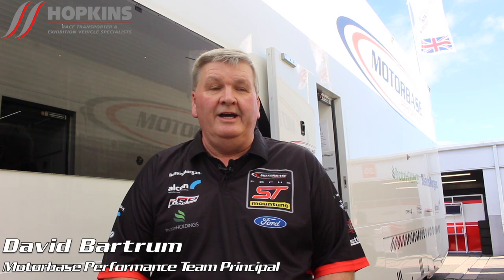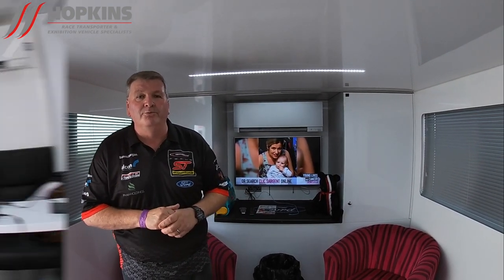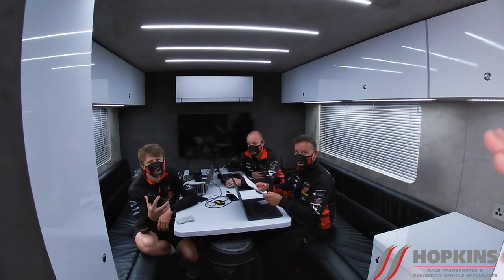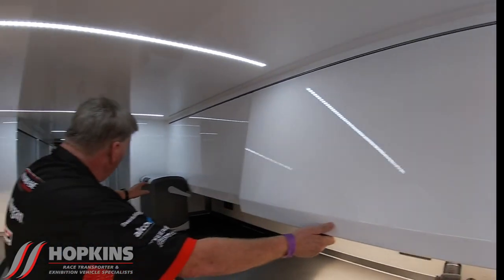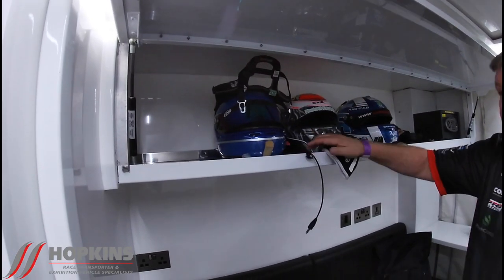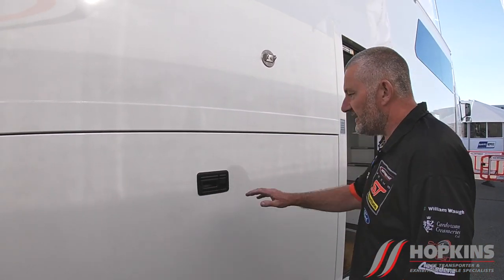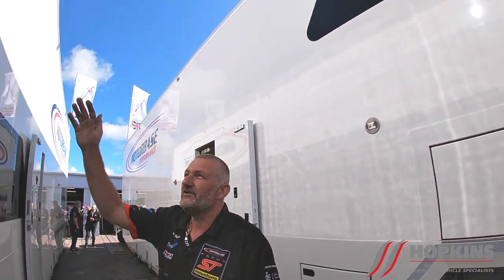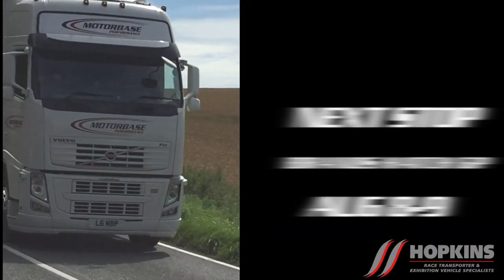Inside Motorbase: BTCC Transporter Tour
The transporters are parked up and ready for BTCC Round 2 at Brands Hatch GP but what goes on inside them?

In the latest episode of Inside Motorbase, we take you behind the scenes with a tour of our fleet of race transporters.